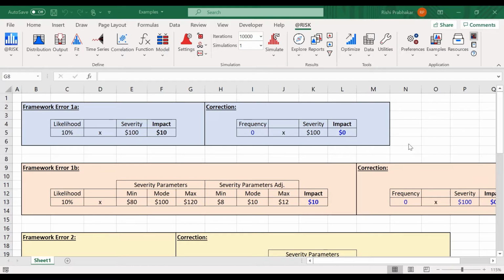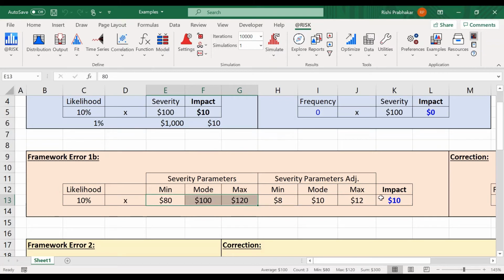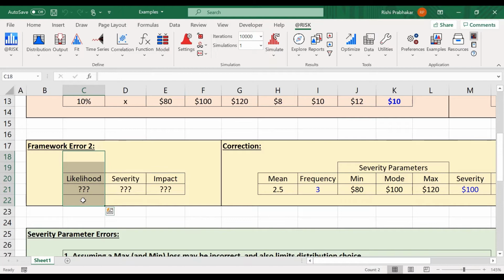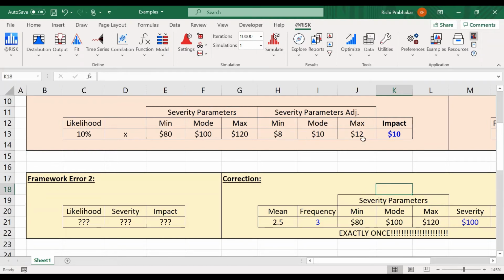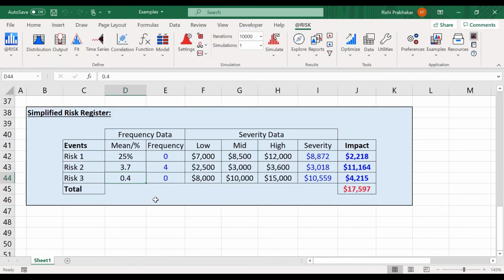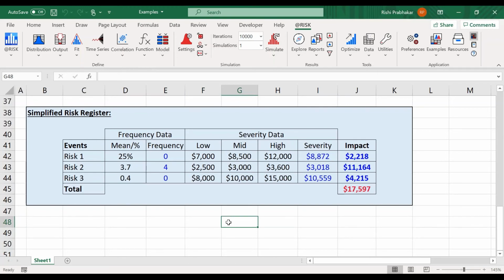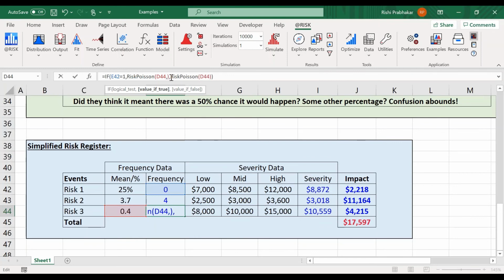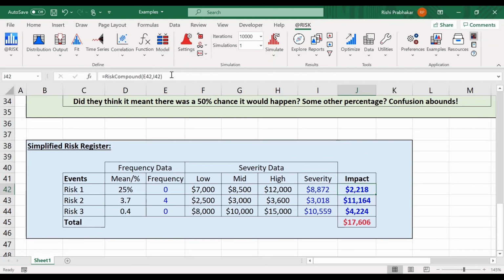Getting Your Risk Register Right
A probabilistic Risk Register is a critical element of any project cost model, and in my 15 years consulting and training on the topic for Palisade these models range from being a little—to very—wrong. In this webinar we will explore the most common errors and how to correct them. Far from presenting mathematical models for the academic sake of it, we will see how improved model design simplifies the task of parameterising a risk event and better utilises the subject matter expertise you already possess. Trust me, I’m a mathematician!